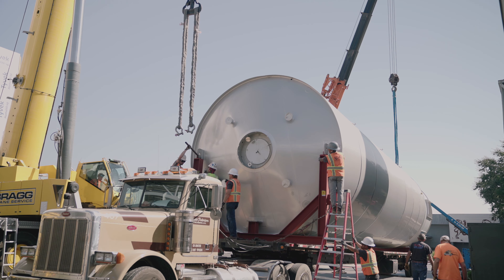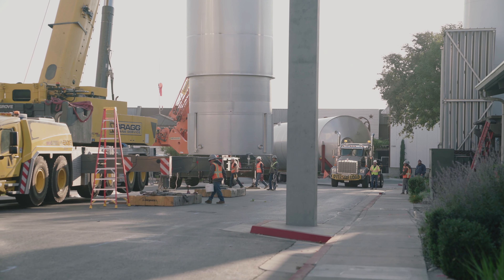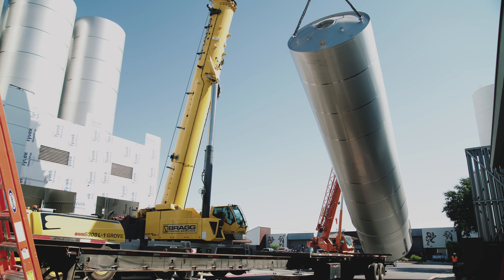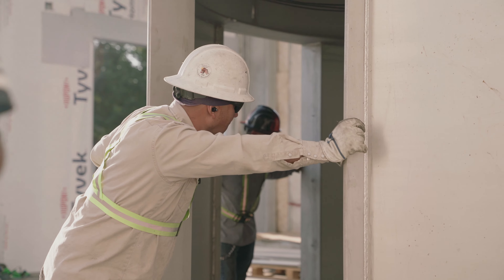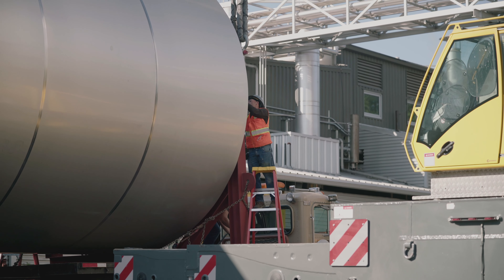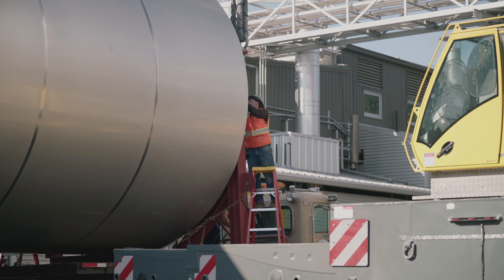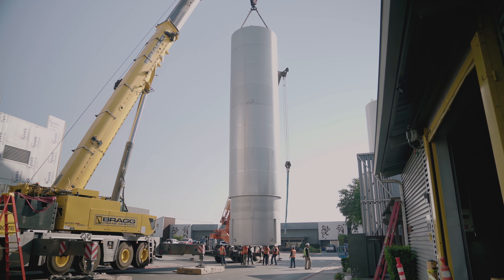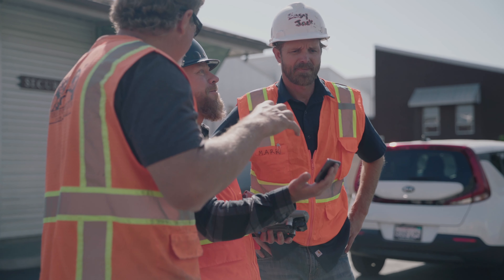Behind the Scenes: Fermentation Tank Installation at Firestone Walker Brewing Company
Firestone Walker Brewmaster Matt Brynildson provides a behind-the-scenes look at the installation of our six new 1,500-barrel fermentation tanks at our Paso Robles campus.